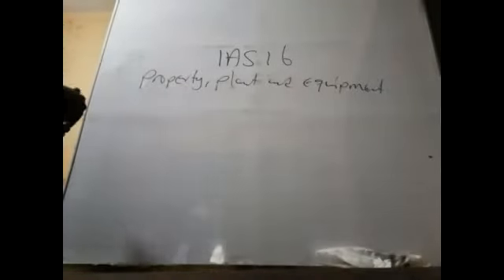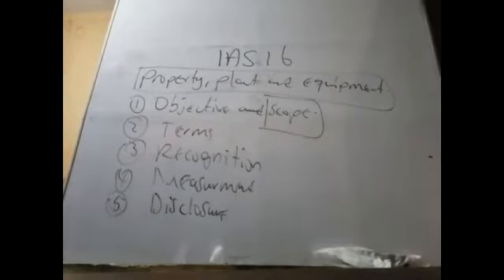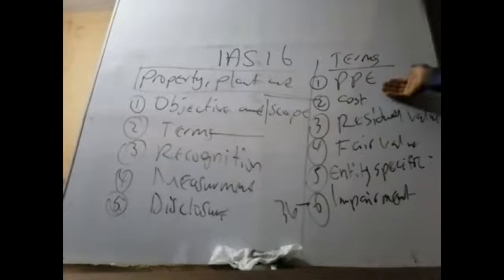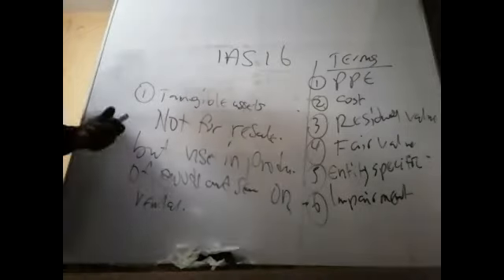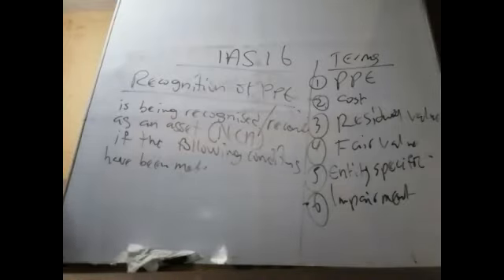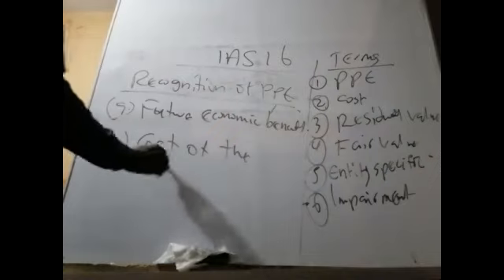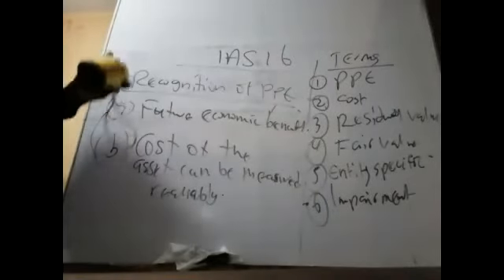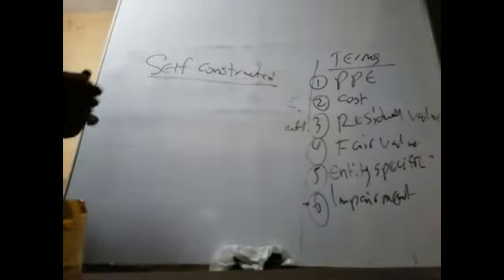Summary session of IAS 16 PPE (Part 1)